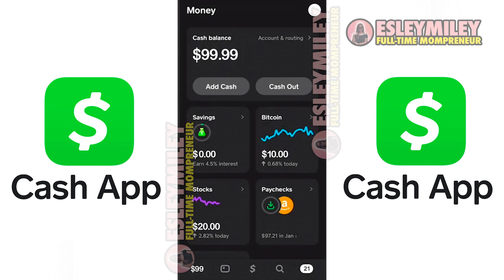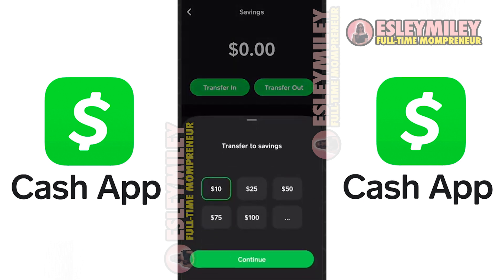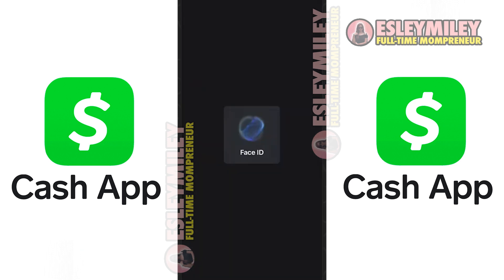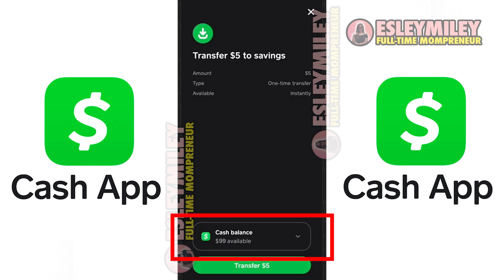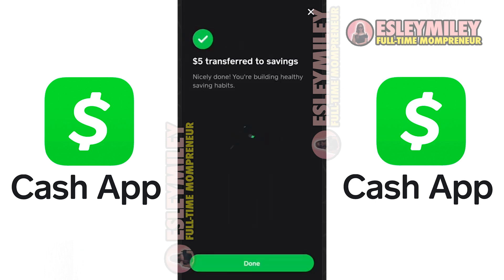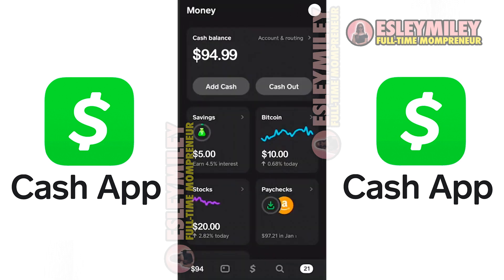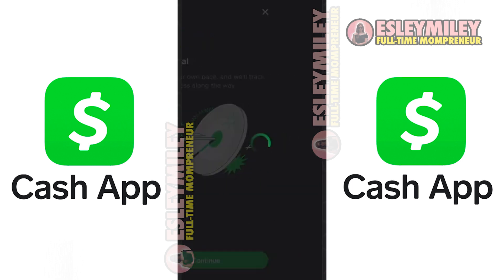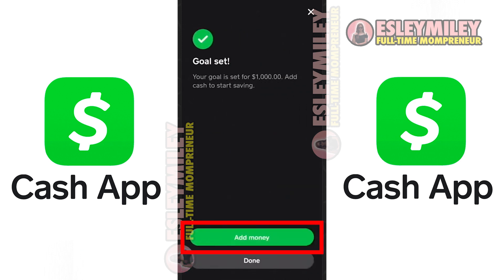How To Use CASH APP SAVINGS Feature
Explore the features of Cash App Savings with this comprehensive tutorial. Whether you're new to Cash App or looking to optimize your financial strategy, we've simplified the process for you. Follow our step-by-step guide to unlock the potential of Cash App Savings and start maximizing your savings effortlessly.